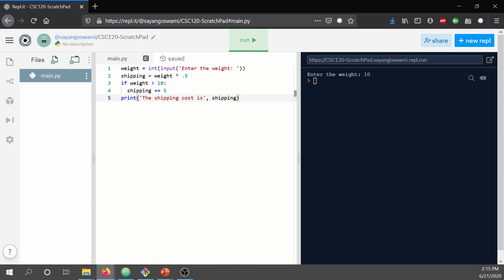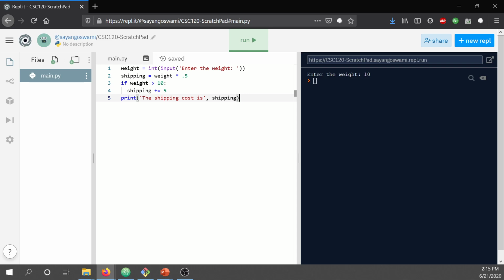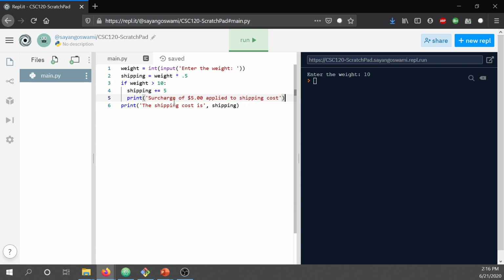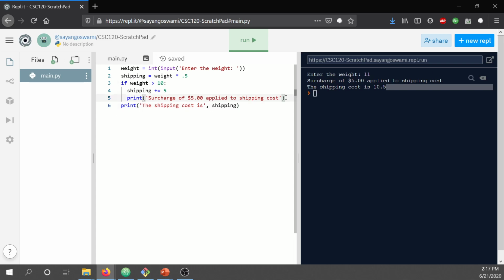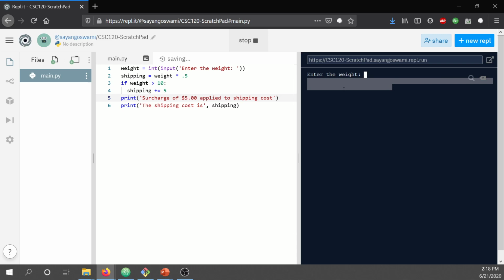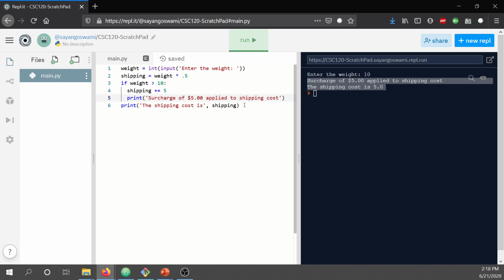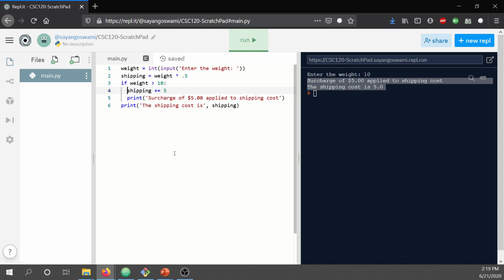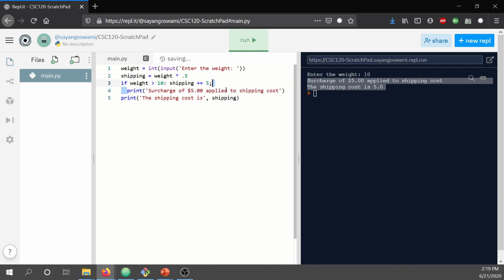L4 17 Activity 5 solution